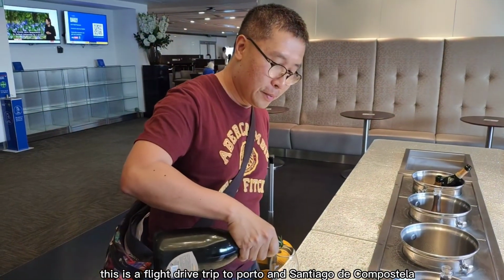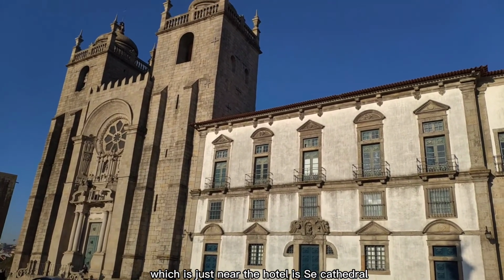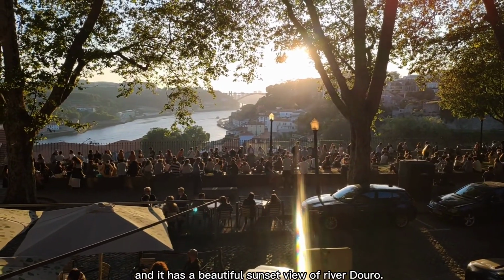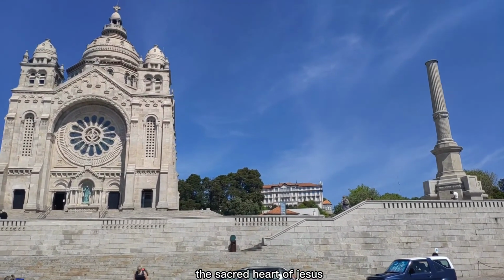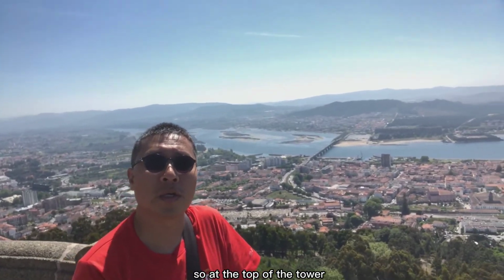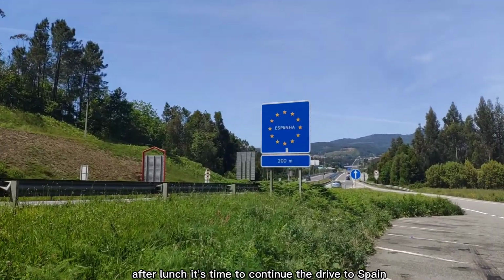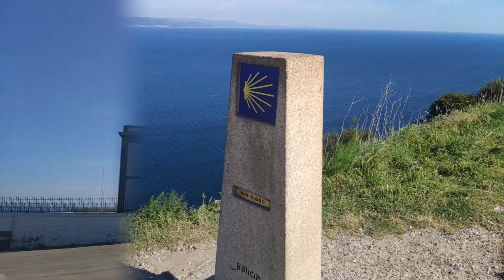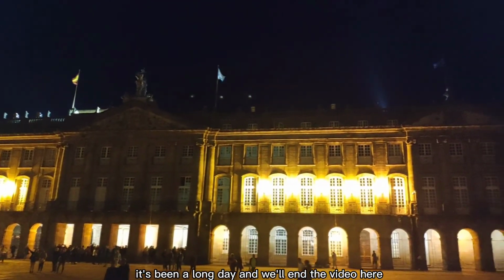Porto to Santiago de Compostela | Finisterre | Viana do Castelo | Northern Portugal & Galicia EP1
This is the first episode of the series "Northern Portugal & Galicia Fly-Drive Trip", which happened early May 2022.  In the first episode, you will see the arrival at Porto and the drive to Santiago de Compostela, visiting Viana do Castelo and Finisterre in the process, before arriving at the Santiago Cathedral just before sunset.